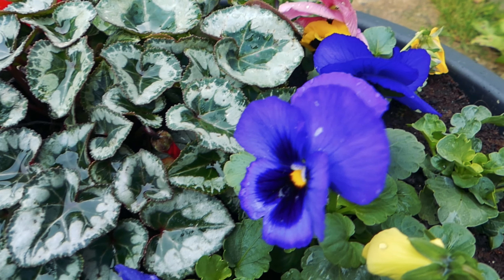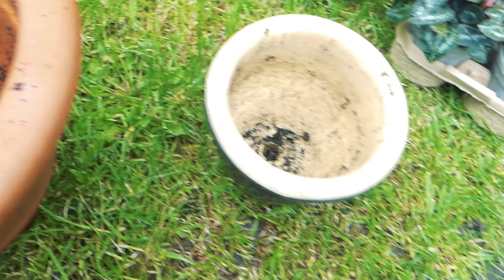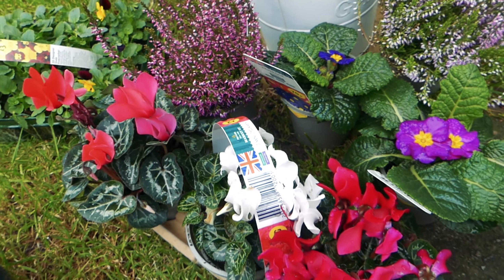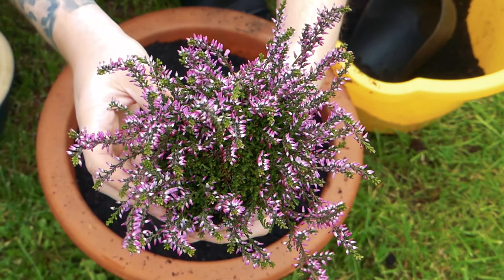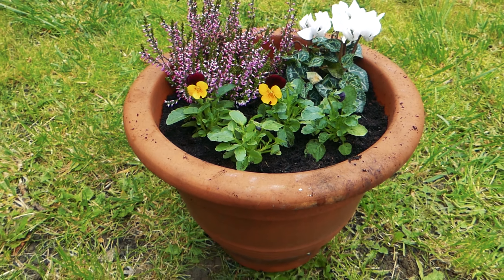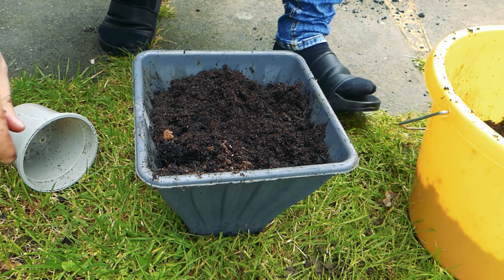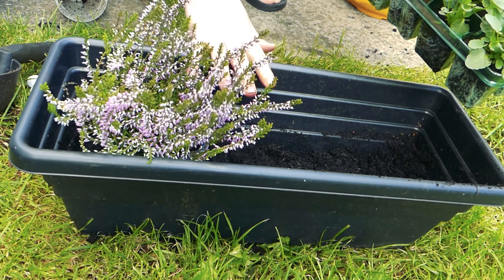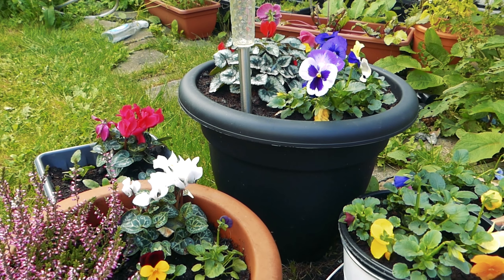Planting Autumn Containers